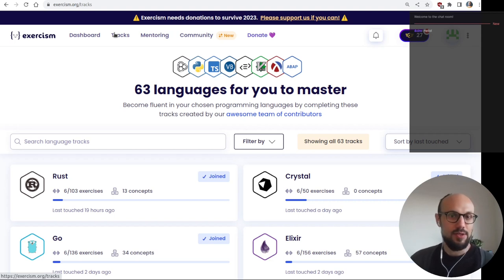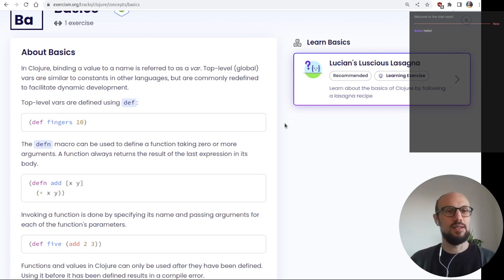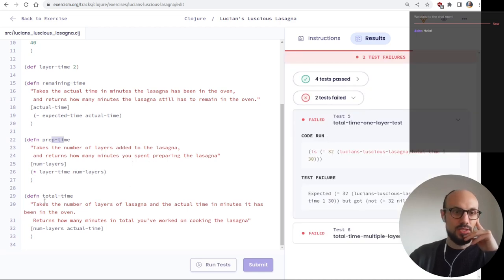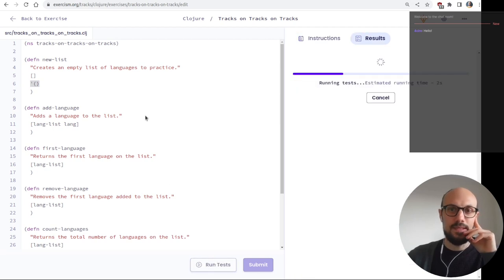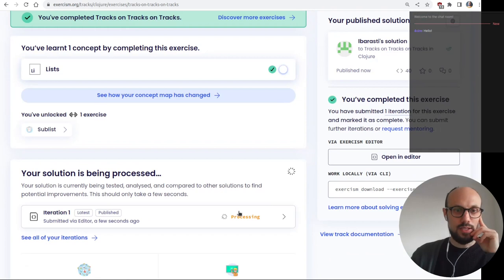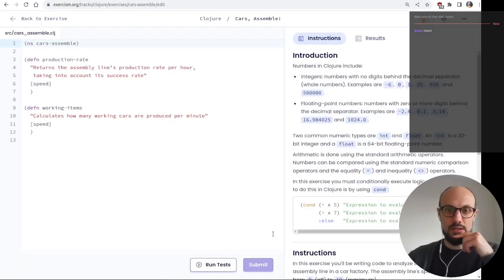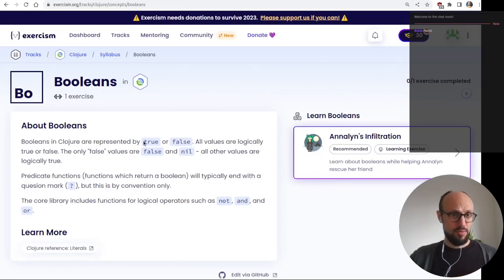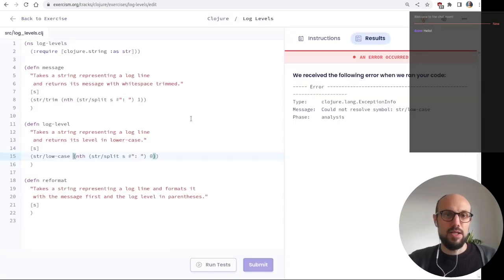Learning Clojure basics on Exercism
Today we learn some Clojure on exercism.org! This video is for people that are curious about the Clojure language or would like to get an insight into the process of learning new languages.

You can also see me stumble into a weird issue with calling clojure.core pop on the result of the list* function and suffer for a prolonged time under the weight of my regexp ignorance.

00:00 About Clojure
04:54 Hello, World!
05:57 Clojure: the basics
08:42 Constants, functions, basic operations (Luscious Lasagna)
13:20 List operations (Tracks on Tracks)
45:14 Conditionals, number conversion (Car Assemble)
56:16 Booleans (Annalyn's Infiltration)
01:04:55 Operations on strings (Log Levels)
01:26:15 Wrapping up